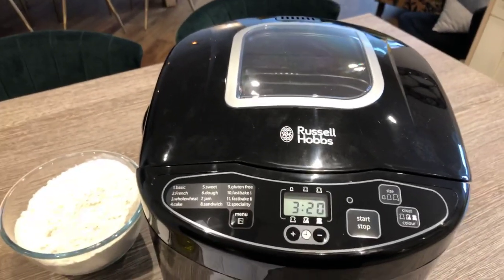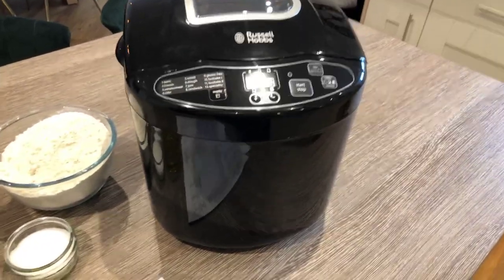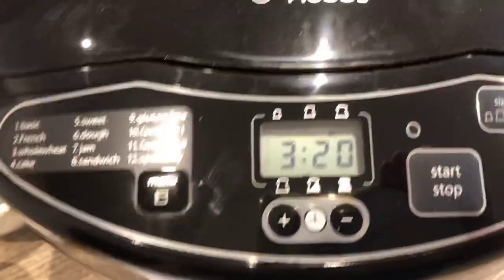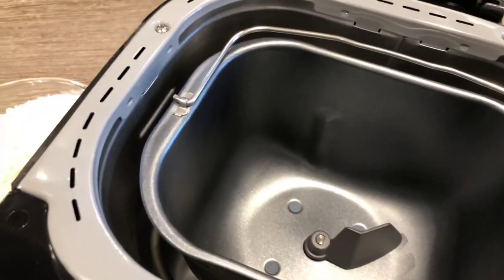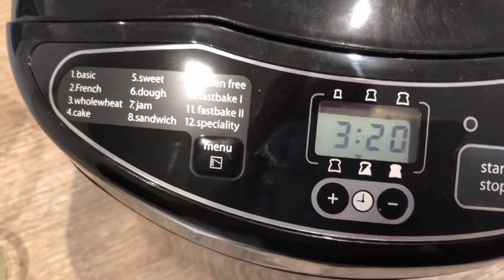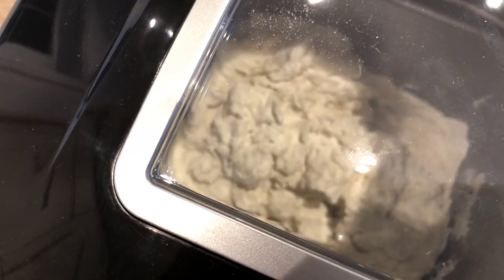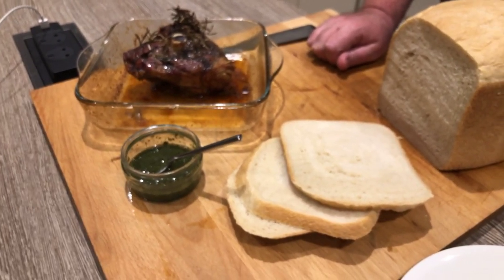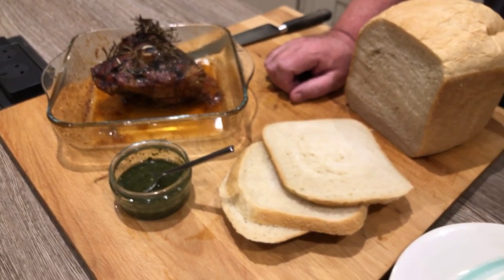Fresh baked bread. Russell Hobbs Bread Maker! So easy. So delicious.